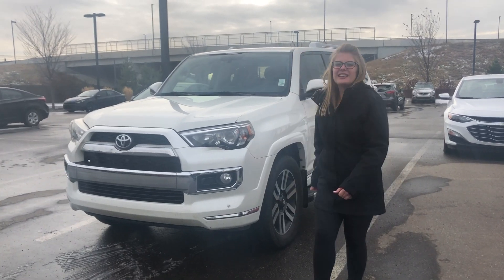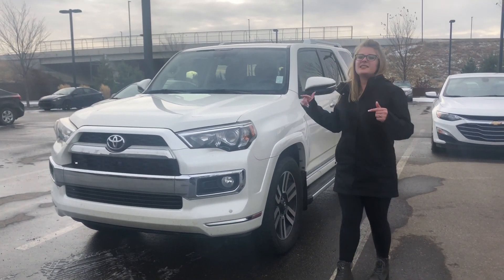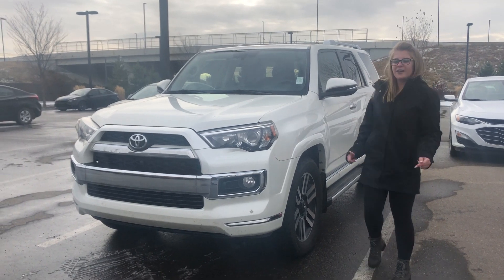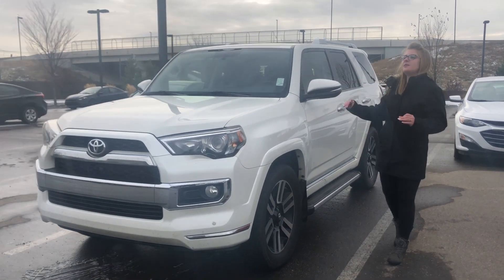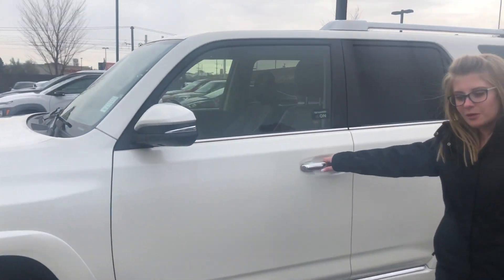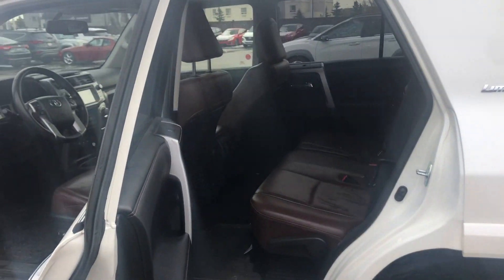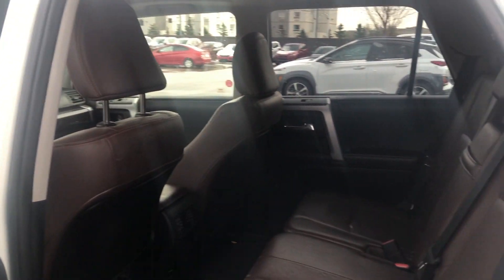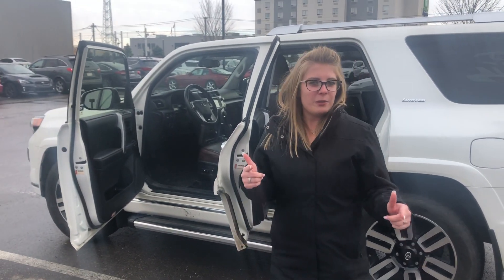2014 Toyota 4Runner for Jeni || Edmonton Hyundai Dealer